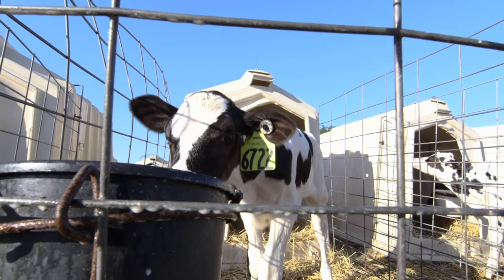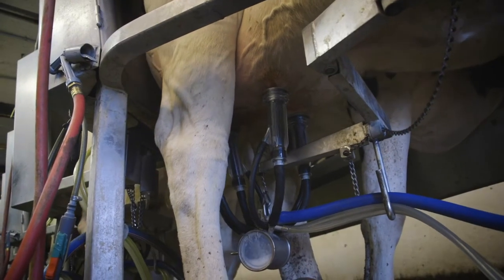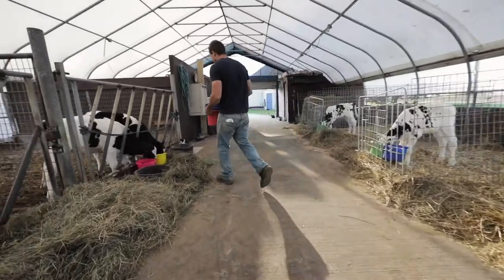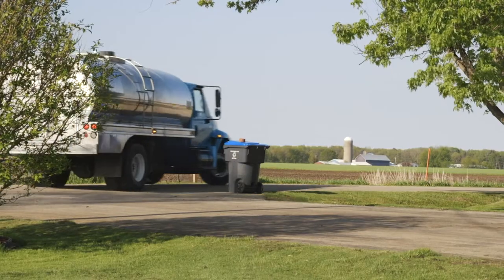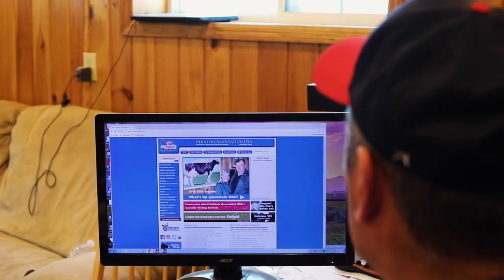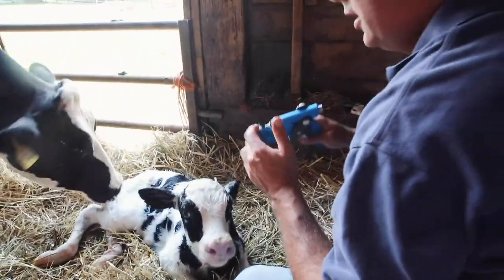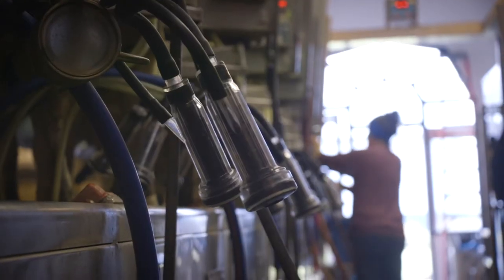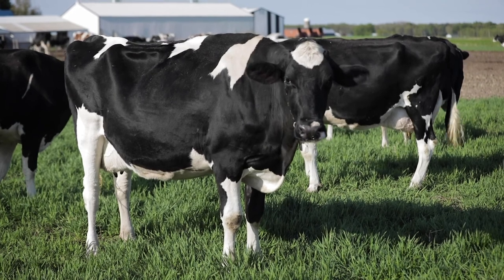What's Up at Holstein USA: Envisioning Dairy Cattle for the Future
Progress often begins by first envisioning your goal. In dairy cattle breeding, U.S. Registered Holsteins are known as the modern, ideal standard. But how will we define the perfect cow of the future? Genetic progress will continue to evolve as the dairy industry changes, says Chad Dechow, Associate Professor of Dairy Cattle Genetics at Penn State University.